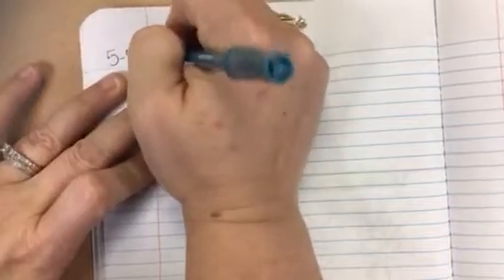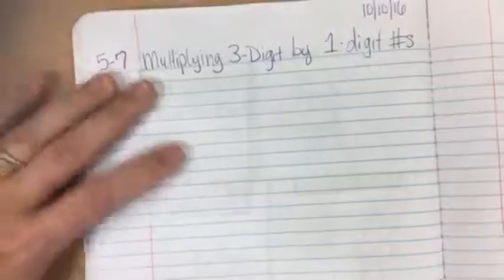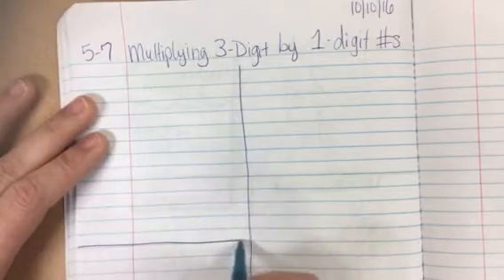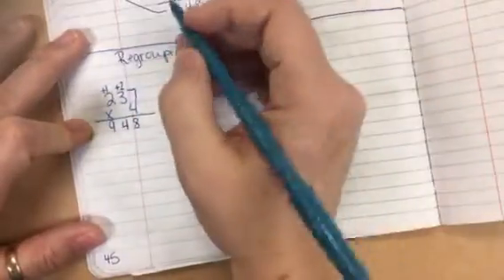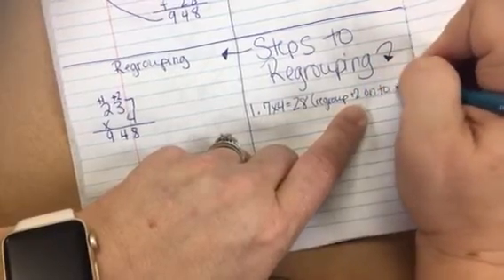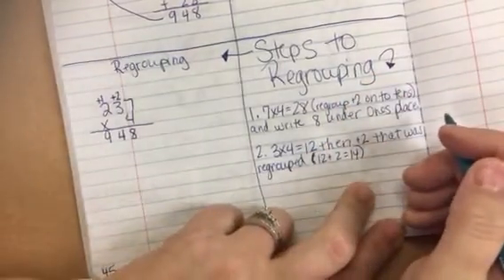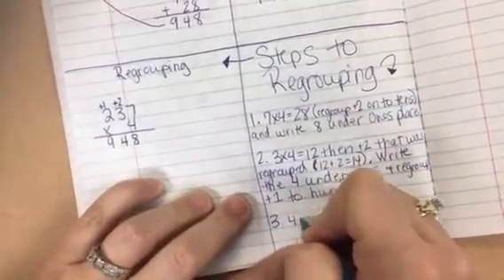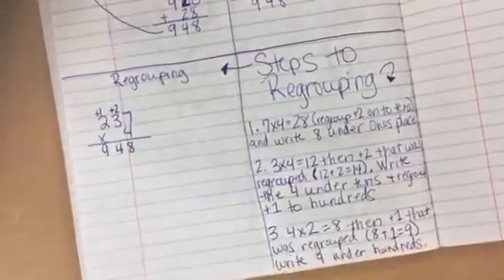5-7 3digit by 1digit Numbers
Fill out math notebook while watching video!